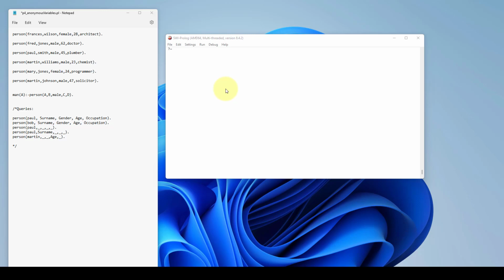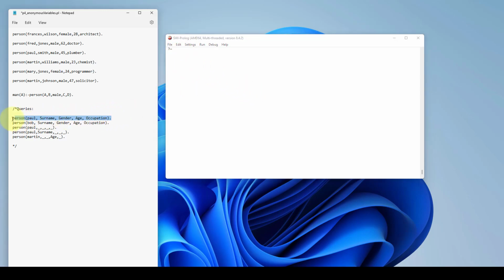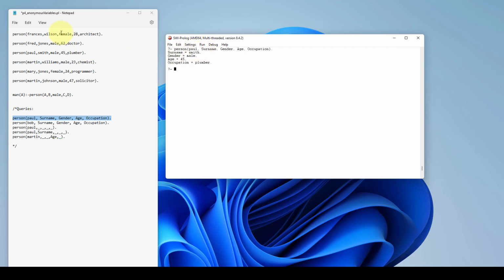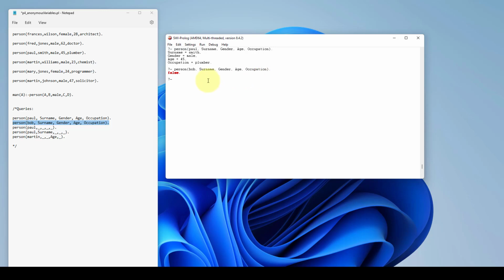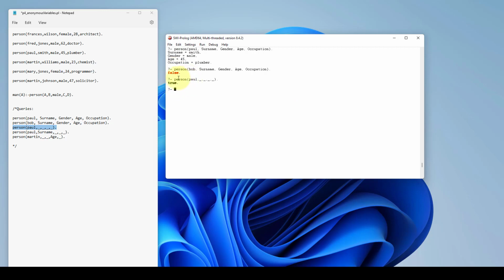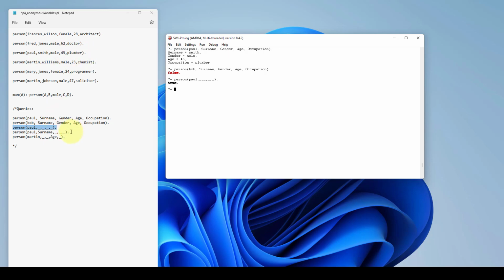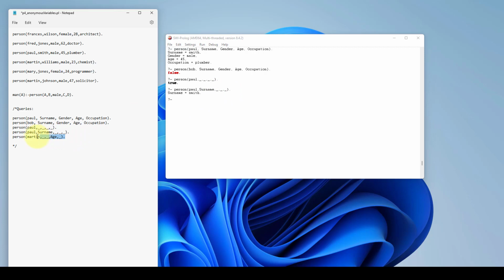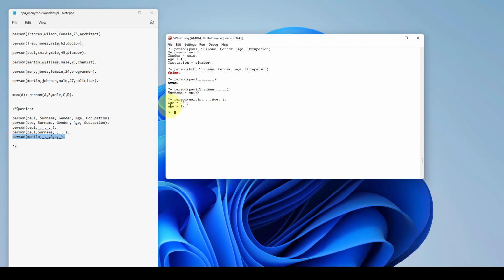Prolog Programming Anonymous Variables